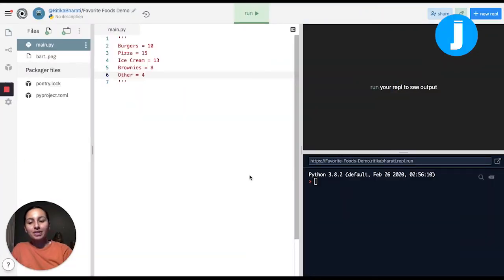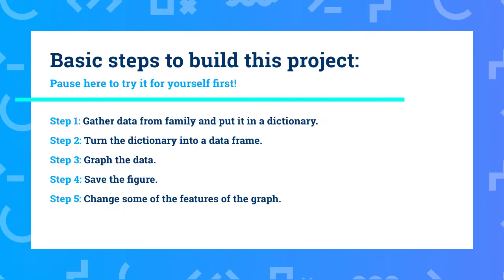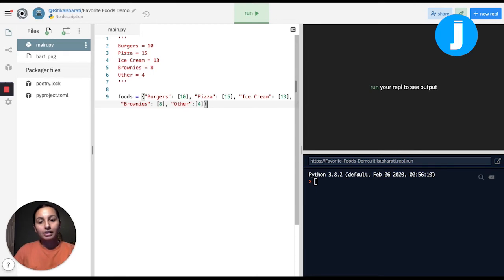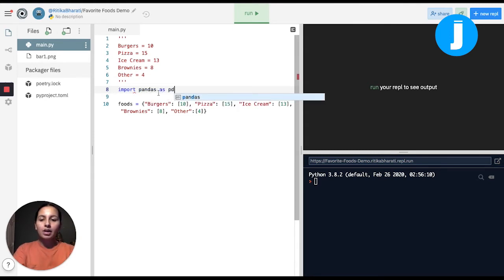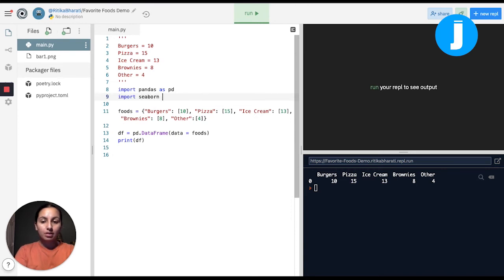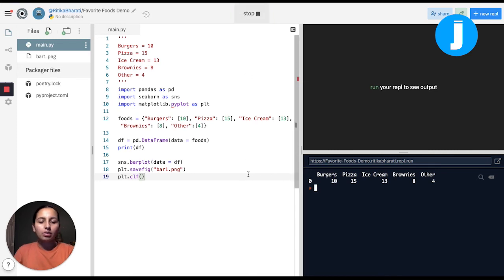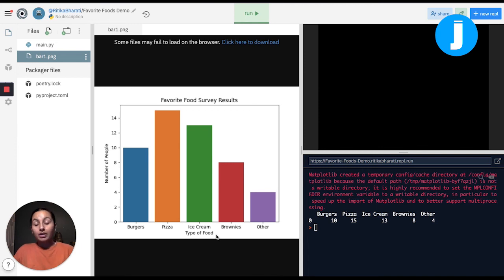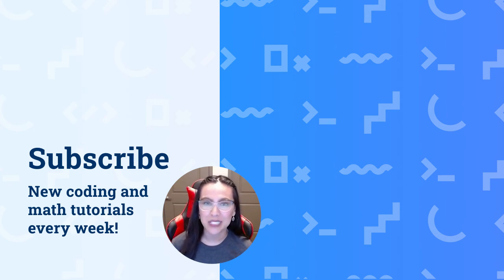How to Graph Survey Data in Python | Basic Python Data Science Tutorial - Favorite Foods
Learn how to use pandas, data frames, and seaborn to graph basic survey data in Python!